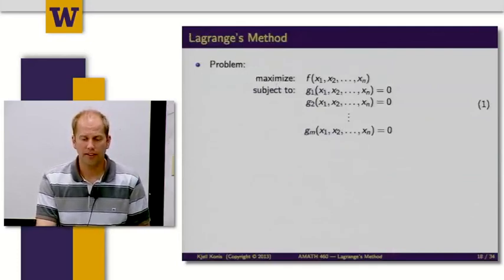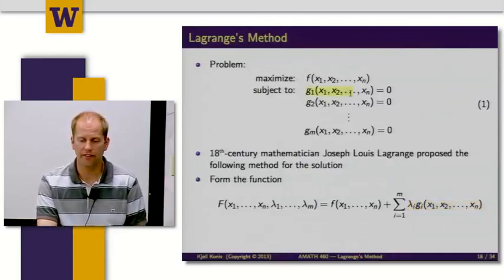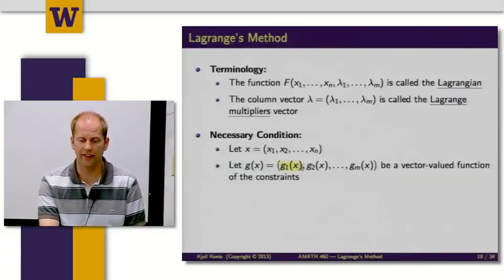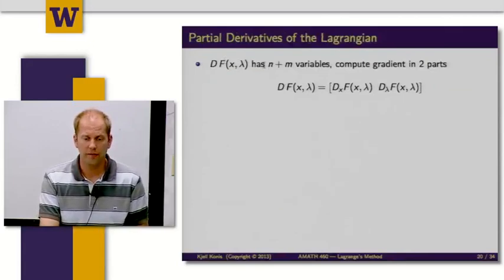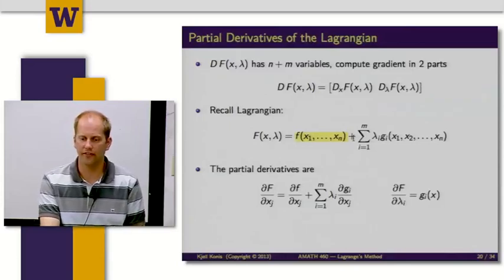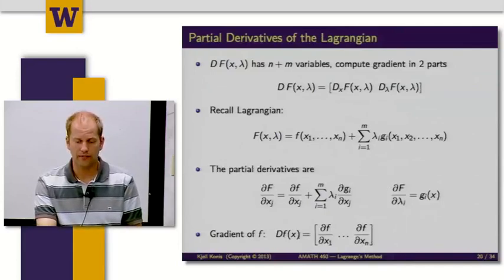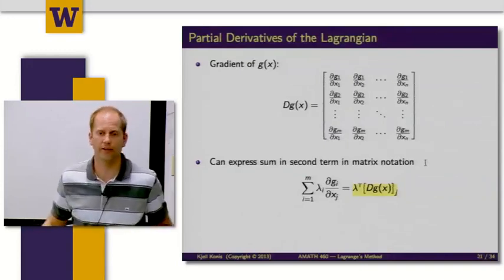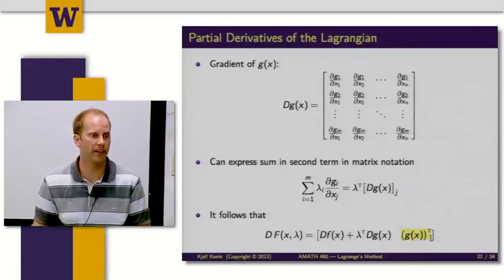Mathematical Methods for Quantitative Finance || 04 W7 1 3 Lagranges Method 12 46